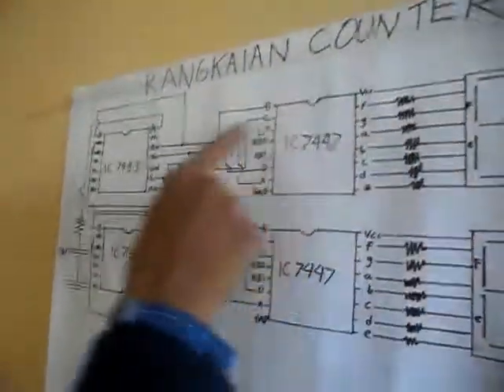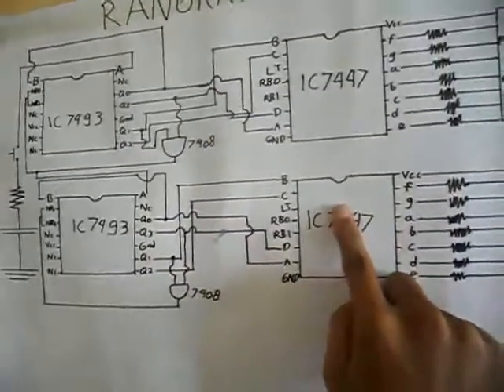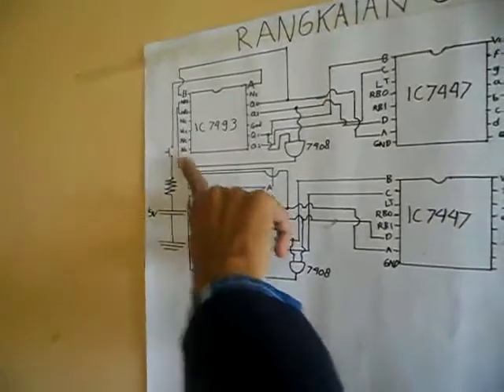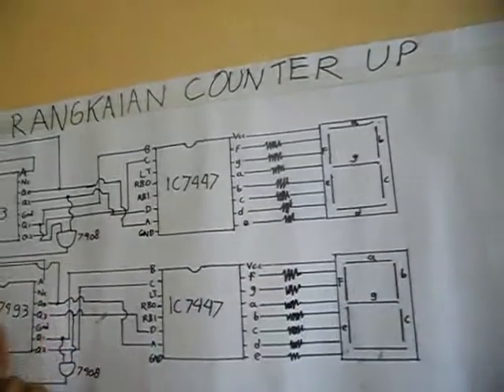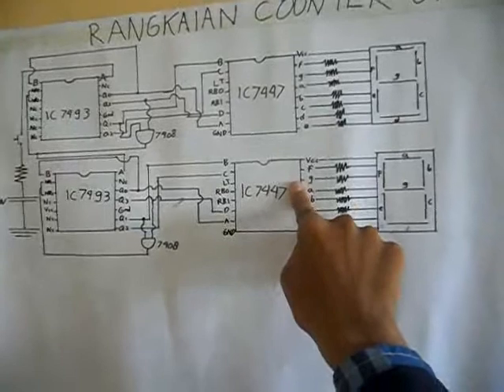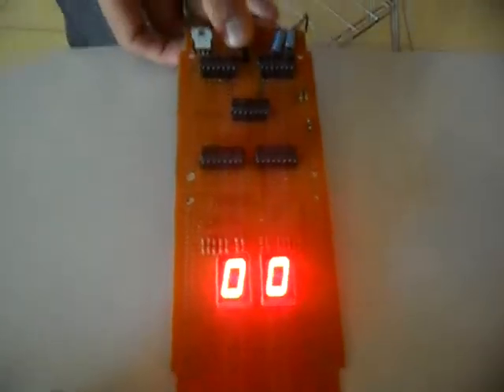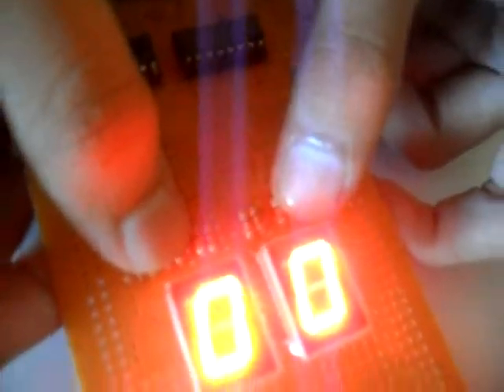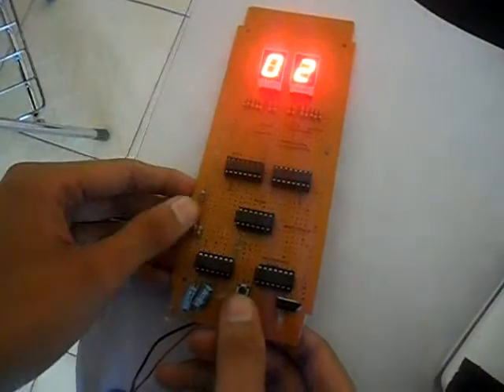Digital Circuit 1 : UP COUNTER (English Version)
Name : Achmad Sukamdani
Class : TE A 2013
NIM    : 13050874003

ENGINEERING FACULTY
SURABAYA STATE UNIVERSITY